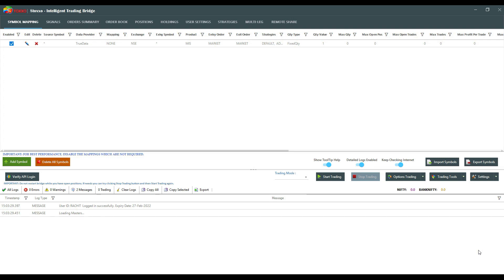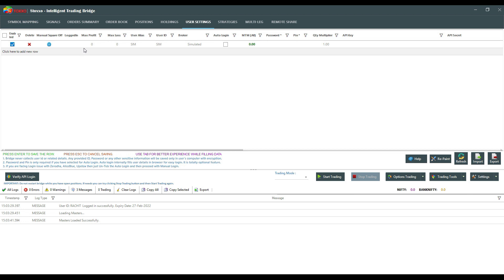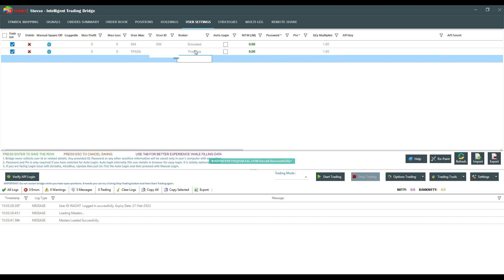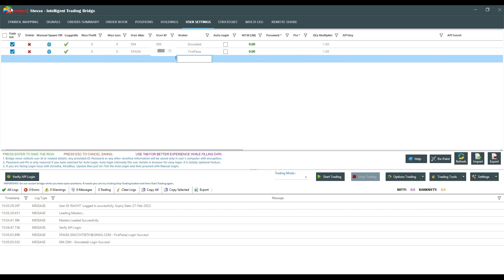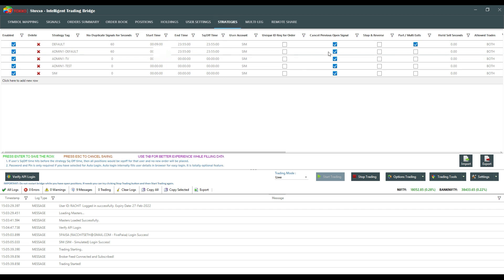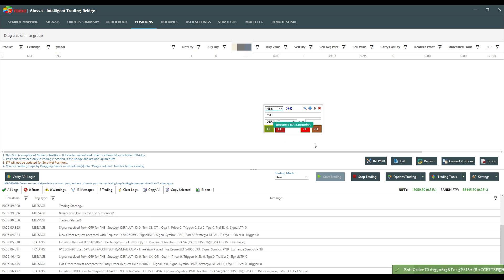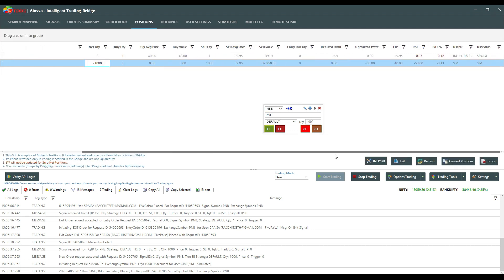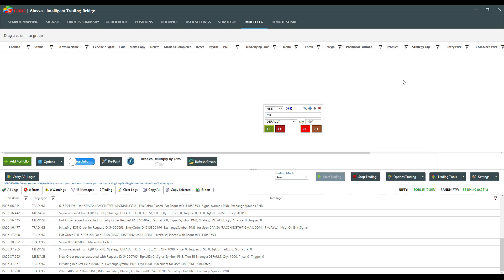How to Integrate 5 Paisa Native API with Algobaba Stoxxo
Download Free 12 Day Full Functional Trial from Algobaba.com
You can Even Download the Stoxxo Setup from This Drive

Download Various Trading Samples and Free Strategies From the Below Google Drive Links For Various Platforms

STOXXO Intelligent Trading Bridge Provides All the Features For Algo Traders To Manual Traders The First In Class Trading Bridge
Stoxxo Can Be Easily Configured you can setup Watching our setup Videos on Channel or You Can Whatsapp at / 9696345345 for assistance
Stoxxo Allows You to Easily Do Levels Trading which is a Inbuilt No Coding Module
You Can Create and Execute Multi Leg Portfolios Easily with the Help of Options Module and Execute Multi Leg Option Strategies Like Short Straddle, Short Strangle Iron Condor Etc
Below is The Link To Video
Stoxxo Comes with Live Trade Simulator The First in Segment
to see Simulator In Action
Dont forget to try out Multi Leg Option Firing Module With Algobaba Stoxxo.

We do not take any responsibilities, Any Losses arising by usage of bridge cannot be claimed or made liable of, User Discretion Advised Trading
Use Your Strategy/ Bridge Wisely After Reading All Necessary Documentation of Trading And Brokers Trading
Every effort is made to provide accurate and complete information Trading However, we cannot guarantee that there will be no errors / bugs Trading We make no claims, promises or guarantees about the accuracy, completeness, or adequacy and expressly disclaim liability for errors / bugs Trading
The indicators, strategies, columns, articles and all other features are for educational purposes only and should not be construed as investment advice Trading You must assess the risk of any trade with your broker and make your own independent decisions regarding any securities mentioned herein Trading None of the information providers or their affiliates will advise you personally concerning the nature, potential, value or suitability of any particular security, portfolio of securities, transaction, investment strategy or other matter Trading Bridge is Just a Communications Exchange system Between Trading Systems and Brokers For Facilitation of Orders Trading
User Discretion Advised Trading.